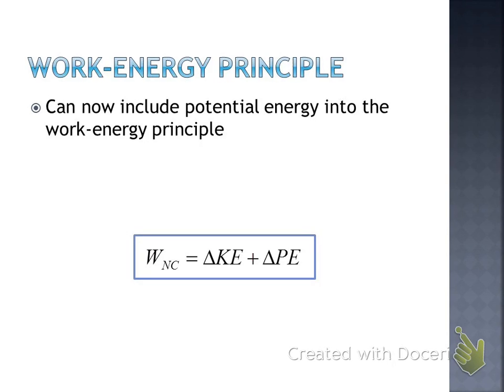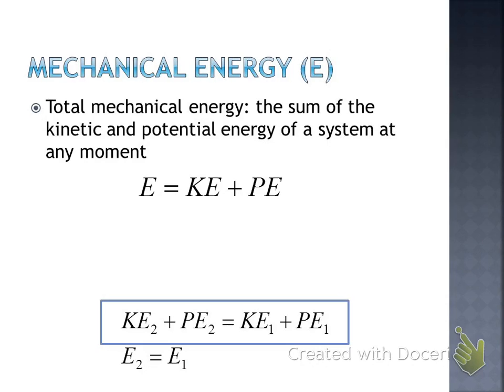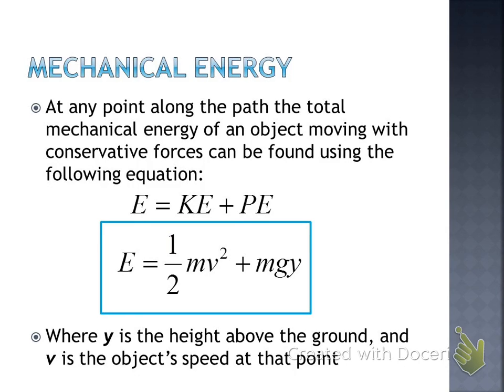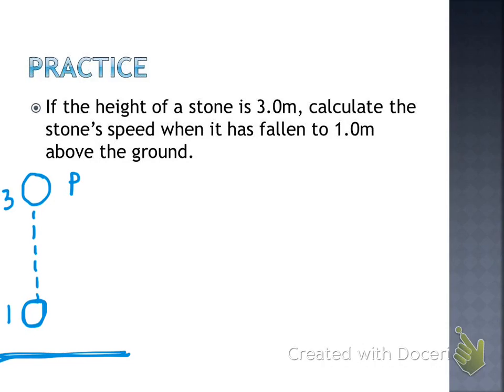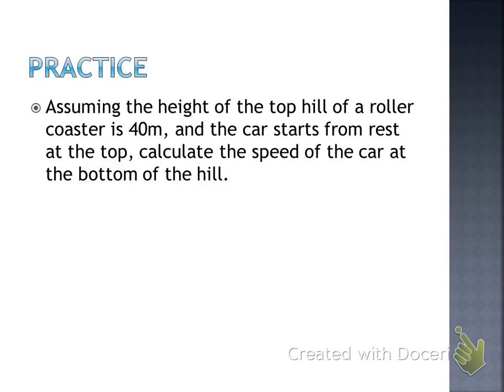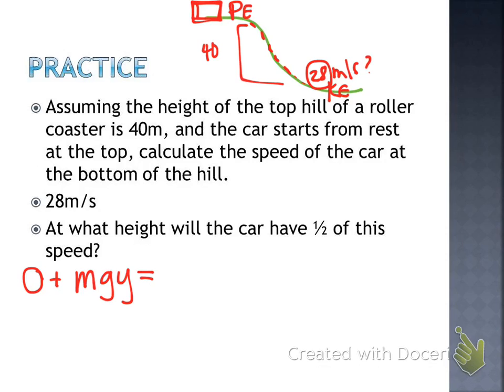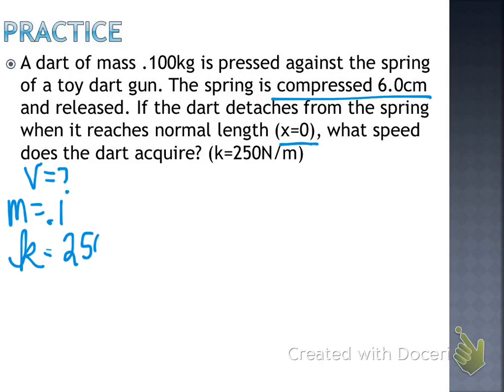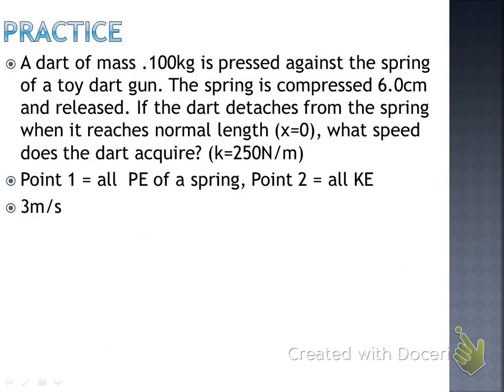HAP Mechanical Energy